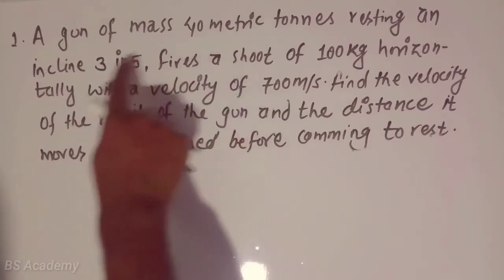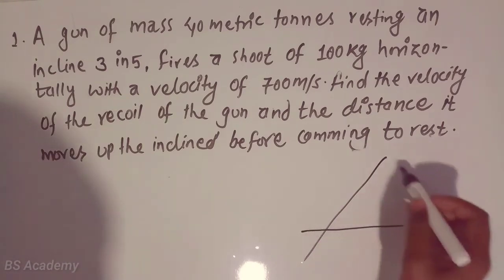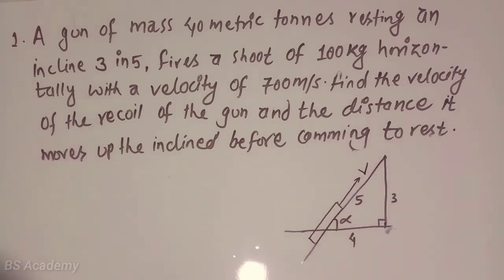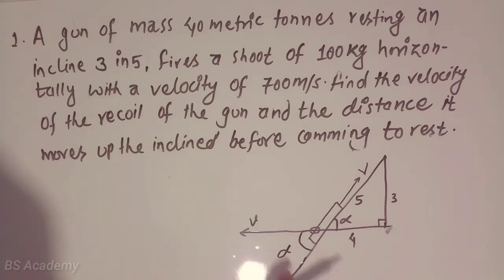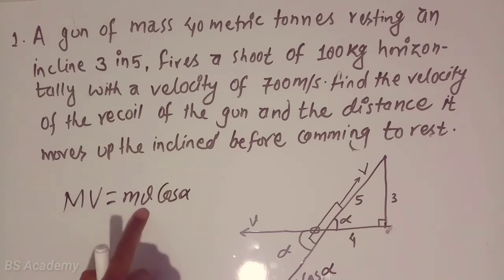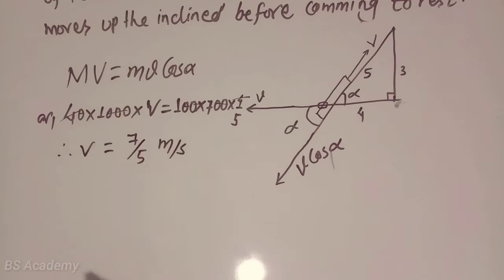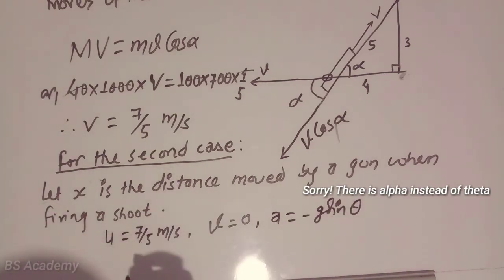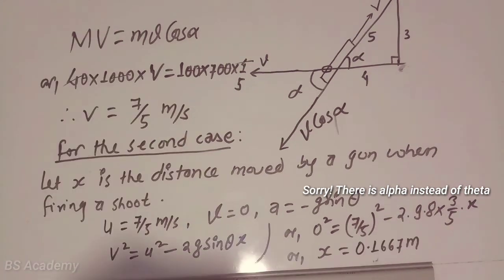A gun of mass 40 metric tonnes resting on an incline of 3 in 5, fires a shot of 100kg horizontally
A gun of mass 40 metric tonnes resting on an incline of 3 in 5, fires a shot of 100kg horizontally with a velocity of 700m/sec. Find the velocity of the recoil of the gun and the distance it moves up the incline before coming to rest.(g = 9.8m/s)

                                        Team “BS Academy"